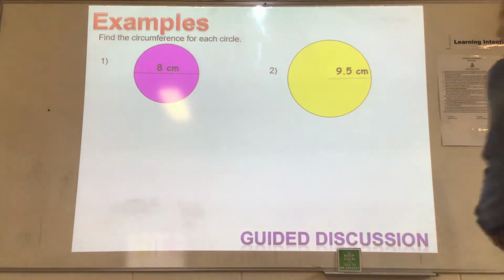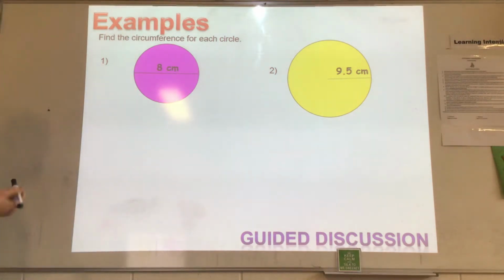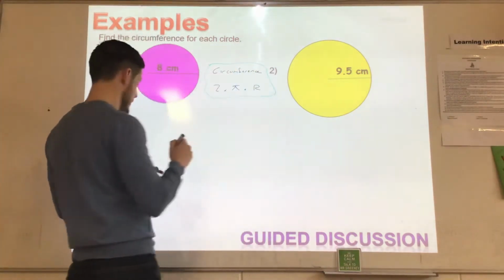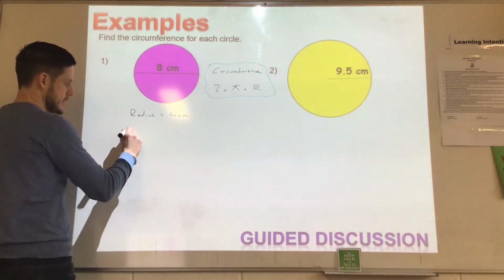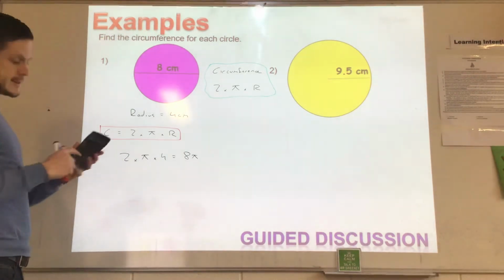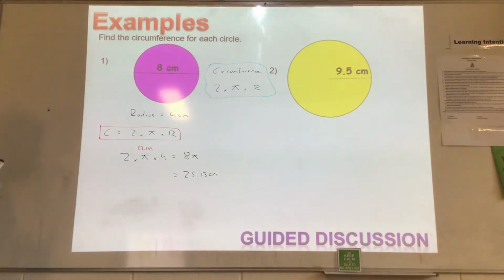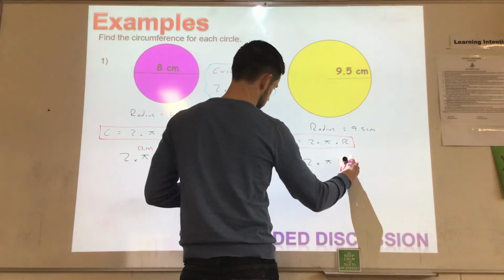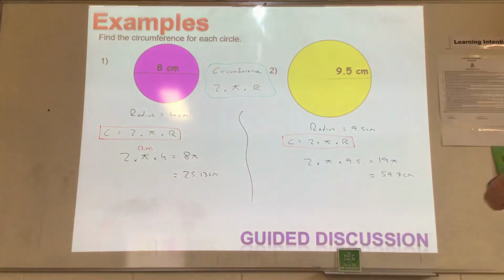Circumference of a circle